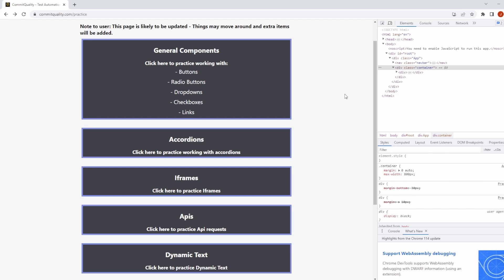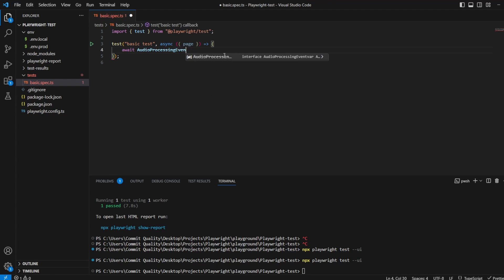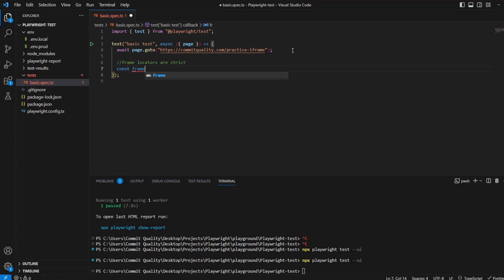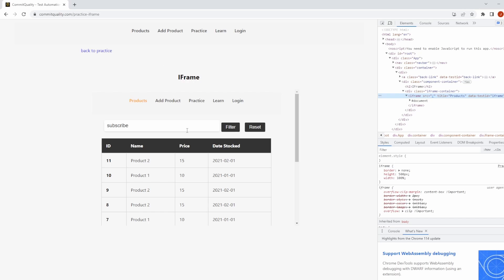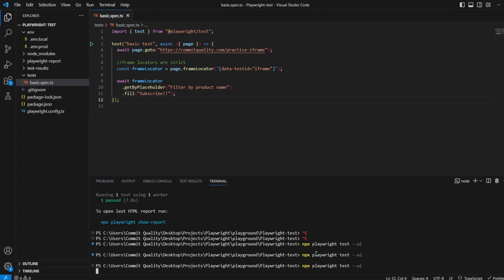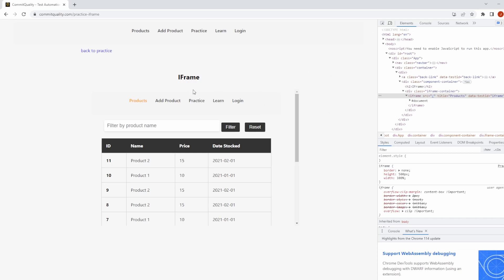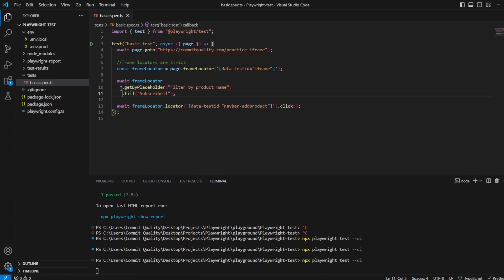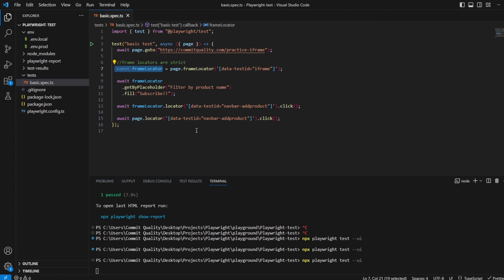Working with Iframes in Playwright